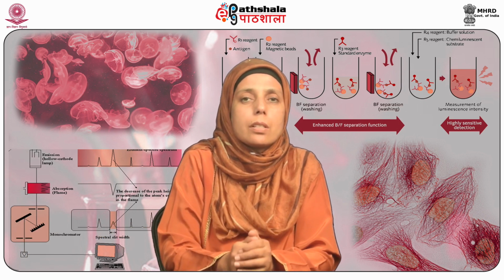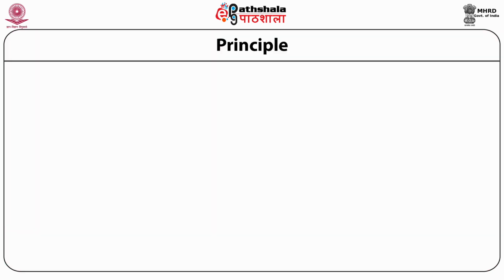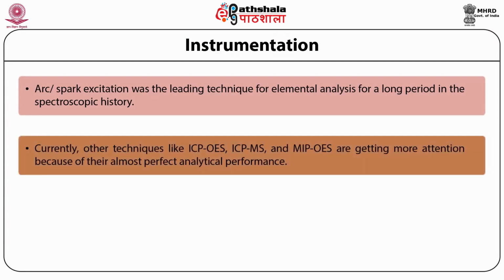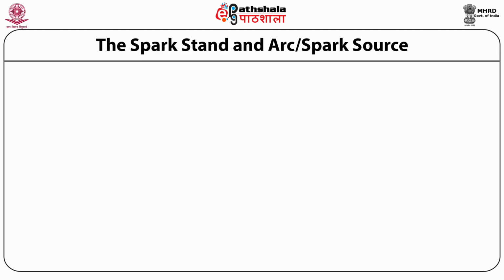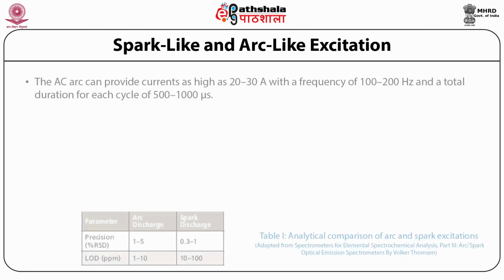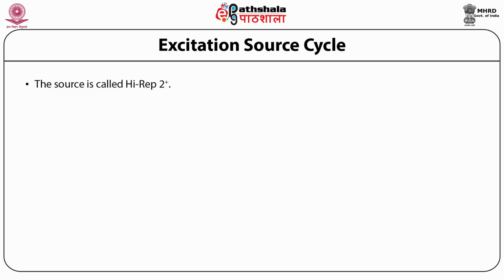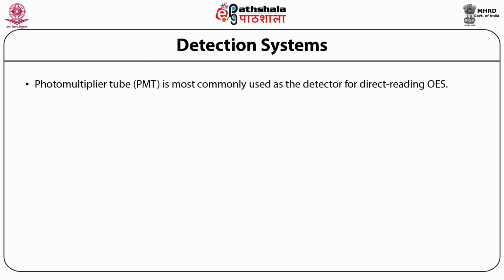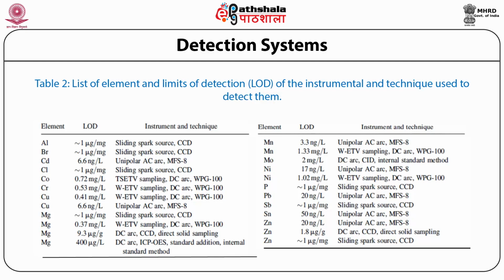M-28. Arc Spark Optical Emission spectrometry